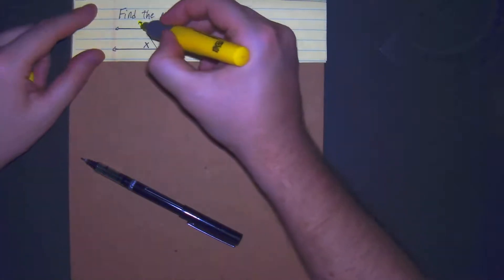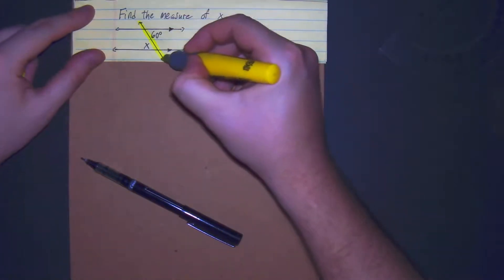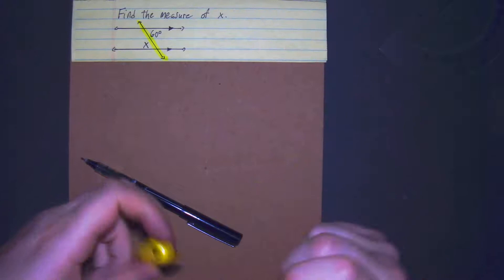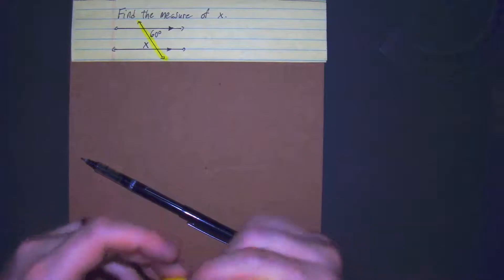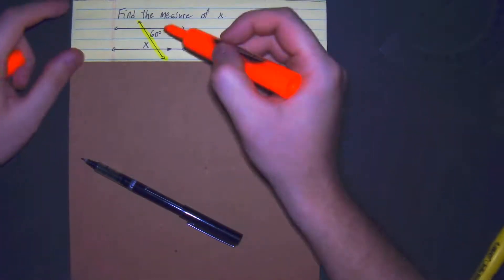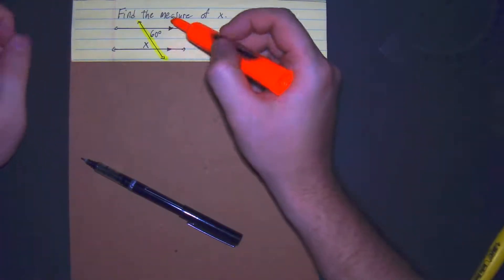Simple Alternate Interior Angles Example